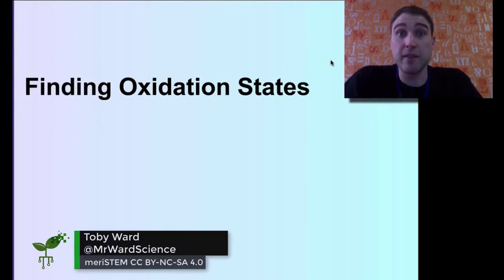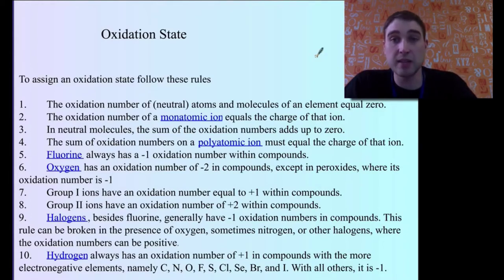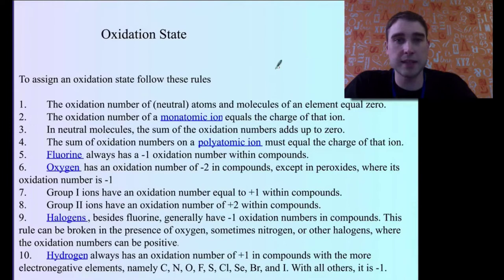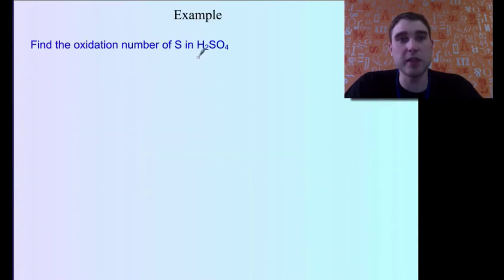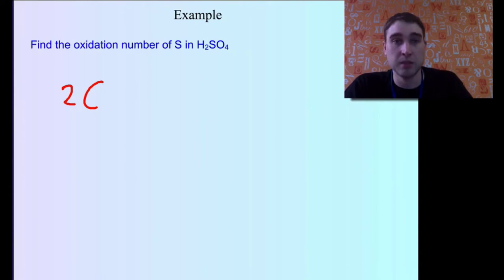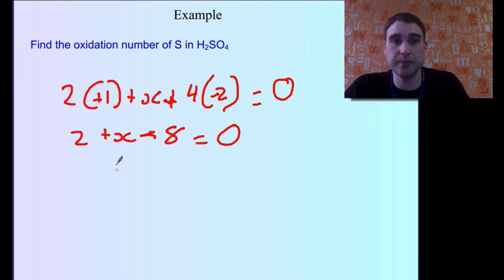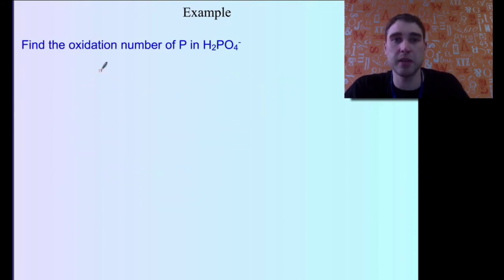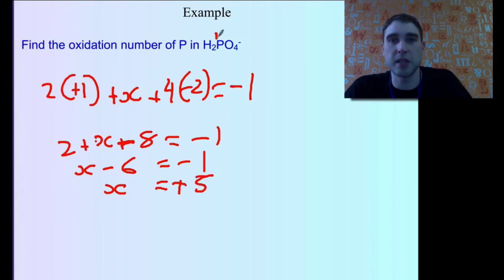Rules for determining oxidation numbers | Redox | meriSTEM